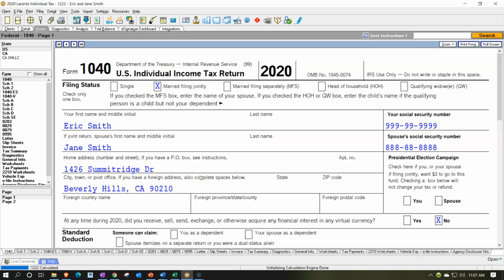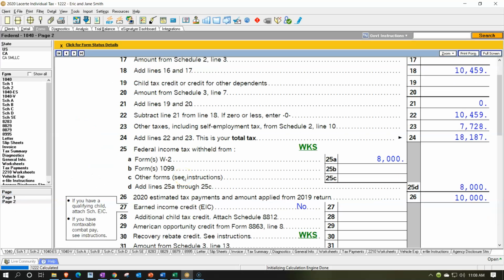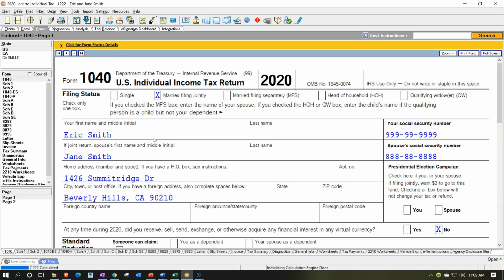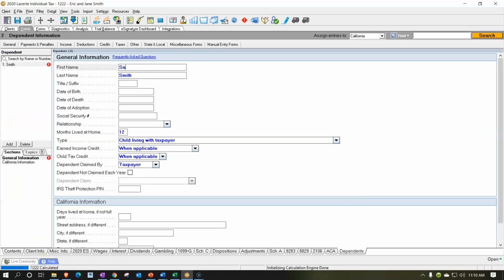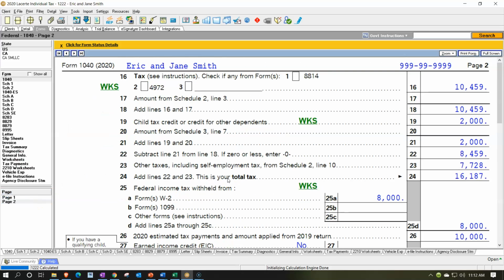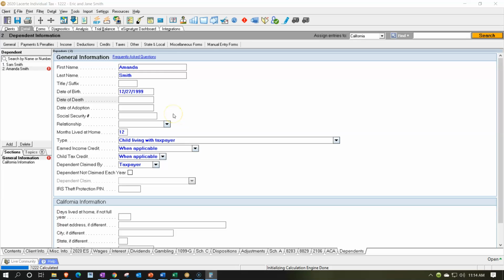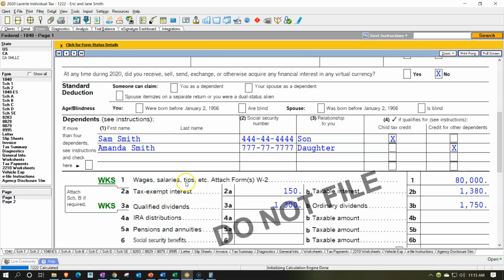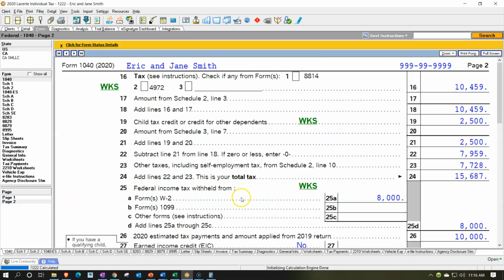Practice Problem 1 #38 Child Tax Credit & Other Dependents Tax Credit 710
Practice Problem 1 #38 Child Tax Credit & Other Dependents Tax Credit